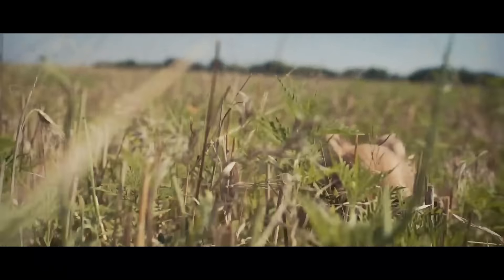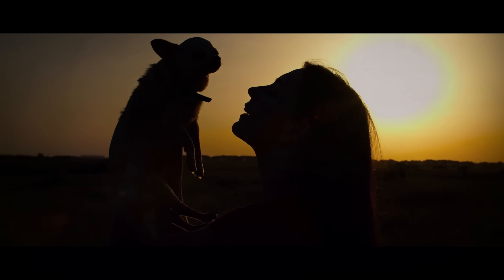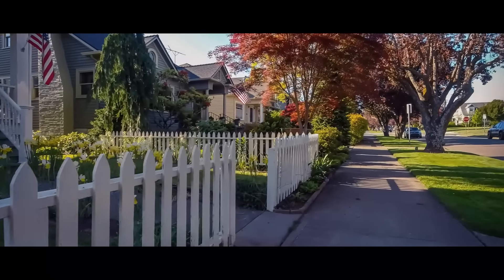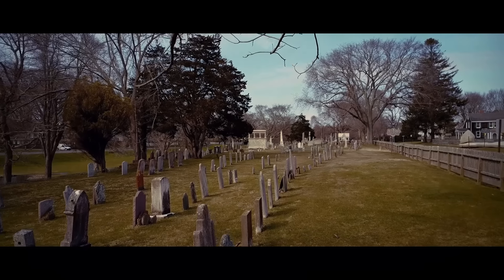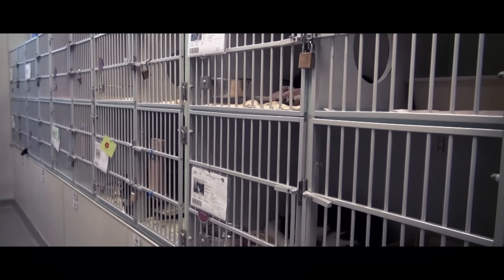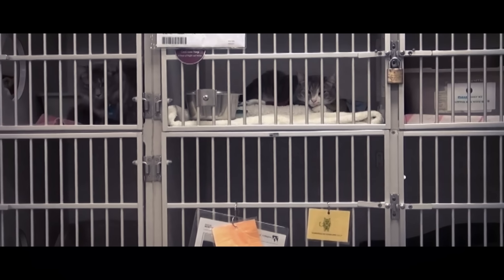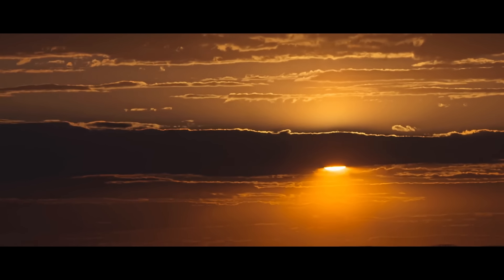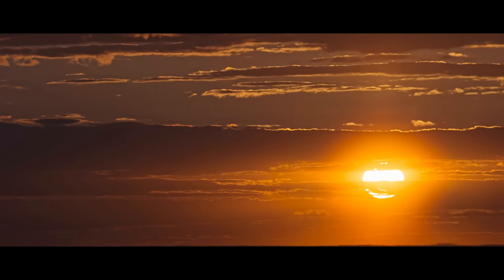I Adopted A Dog FROM H*LL. My Wife Loves Him.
I should've got a cat.